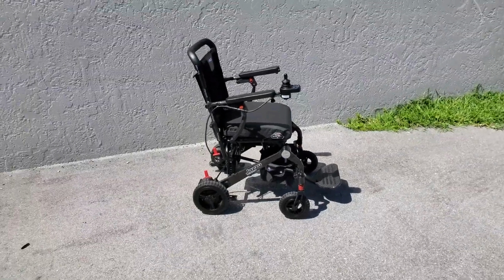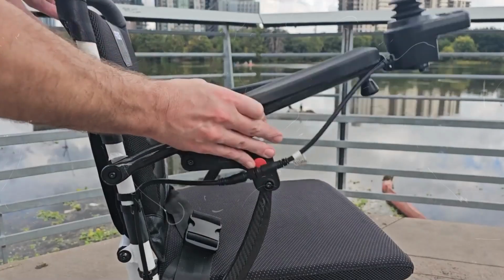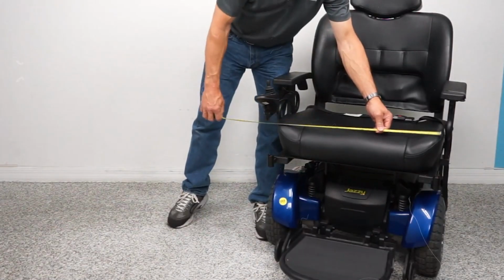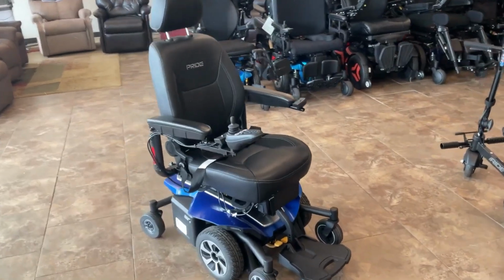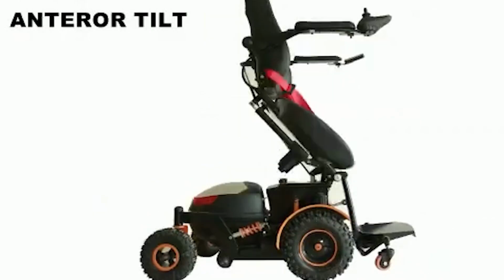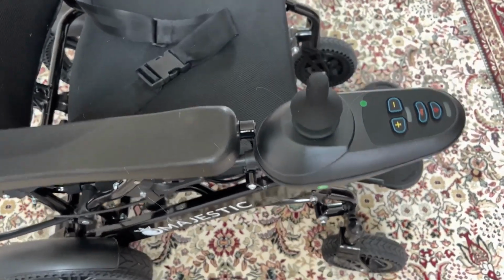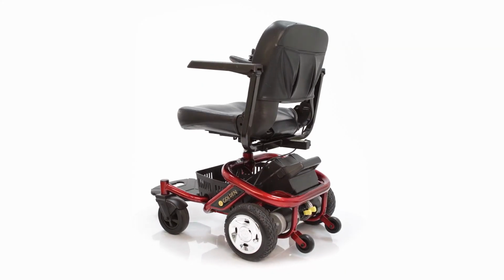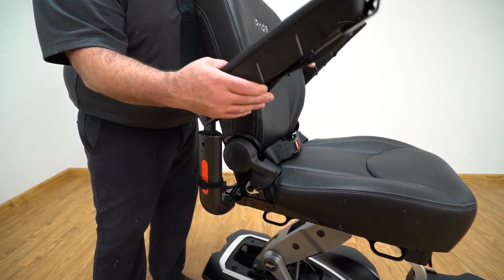6 Best Electric Wheelchairs 2026 - The Only Buying Guide You Will Need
6 Best Electric Wheelchairs 2026 - The Only Buying Guide You Will Need

Links to the best Electric Wheelchairs 2026 are listed down below:

► 6. Pride Jazzy Carbon Travel Lite Power Chair

► 5. Pride Jazzy 1450 Heavy Duty Power Chair

► 4. Pride Jazzy Air 2 Power Chair

► 3. Karman Healthcare XO-505 Standing Power Wheelchair

► 2. ComfyGo IQ-8000 Remote Controlled Folding Power Wheelchair

► 1. Golden Technologies LiteRider Envy GP162 Power Chair

There are so many Electric WheelChairs on the market that it can be hard to narrow down the best ones.  In this video, we’ll be comparing 6 Electric WheelChairs that are designed for different kinds of users.  Not only will we take build quality, features and sound quality into account, but price as well, so that you can decide which is best for you.